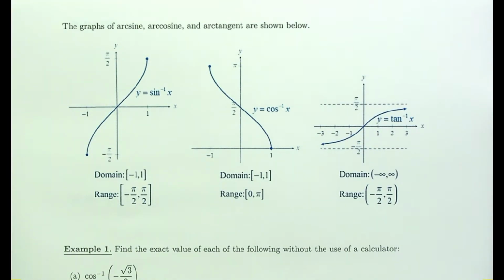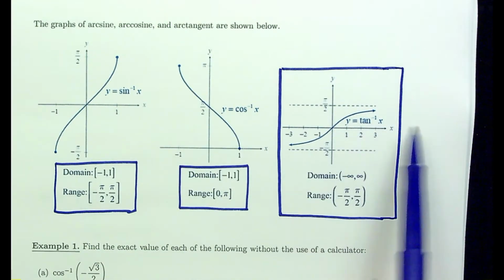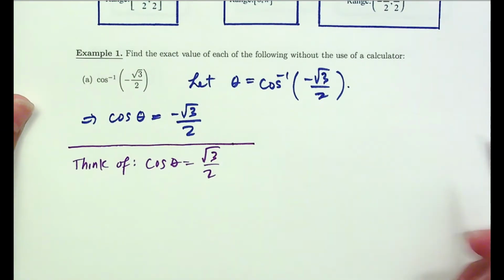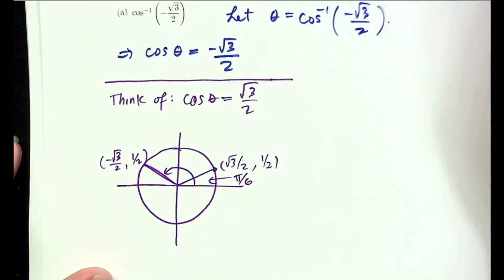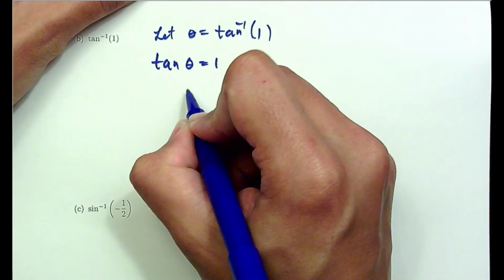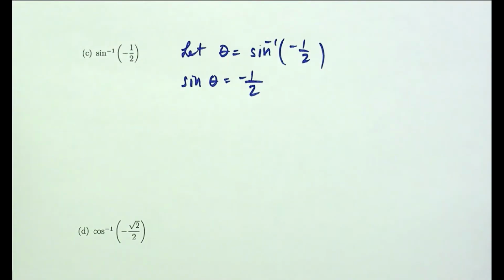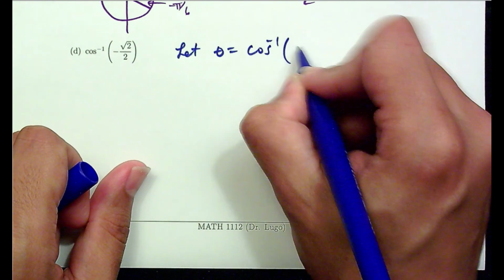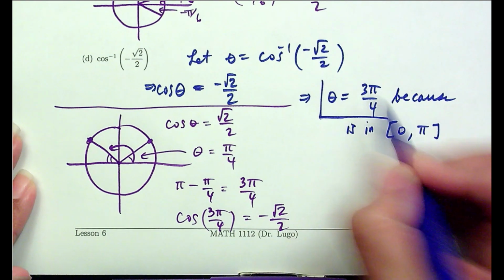Lesson 6 - Part 2 (Evaluating Inverse Trig Functions)